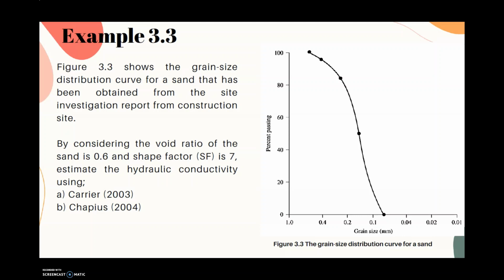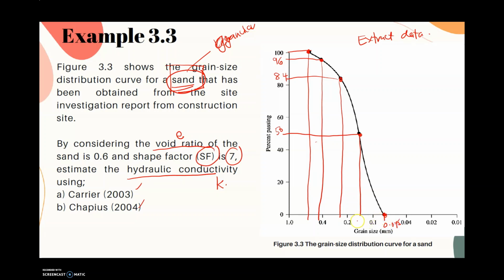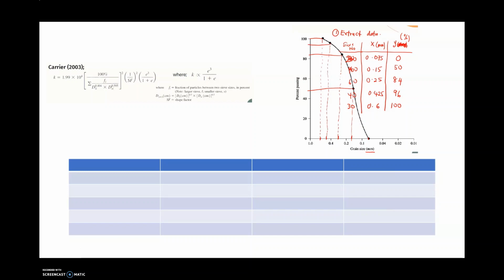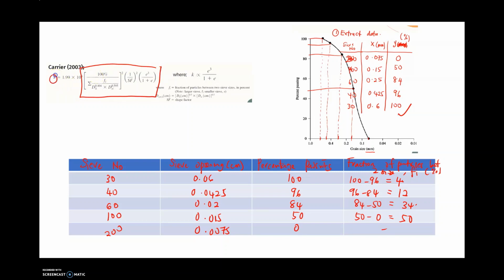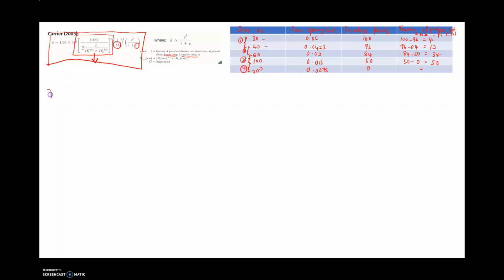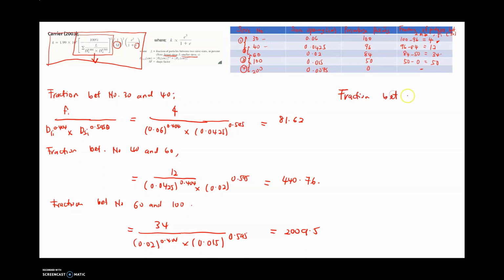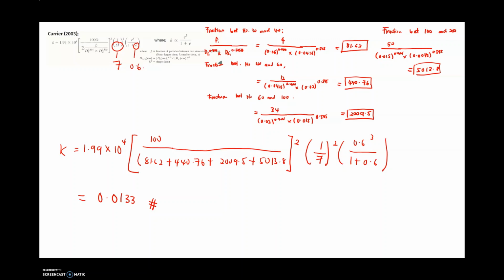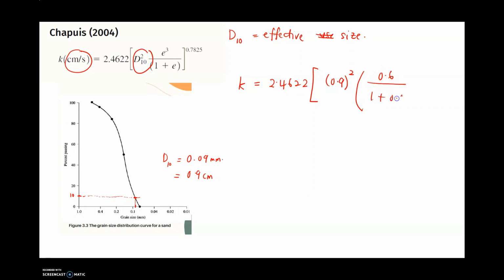Hydraulic Conductivity for Granular Soils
How to estimate the hydraulic conductivity for granular soils using Carrier and Chapius Method.